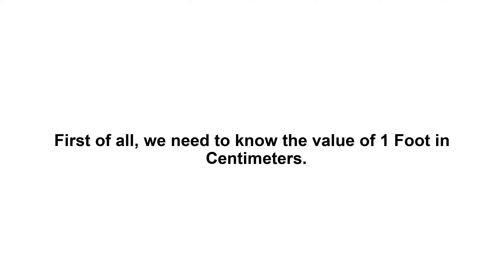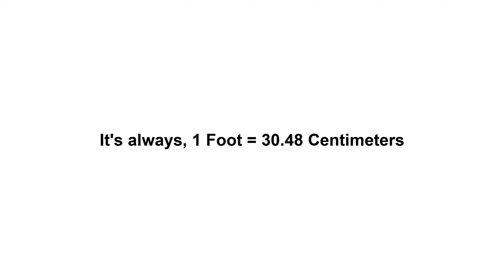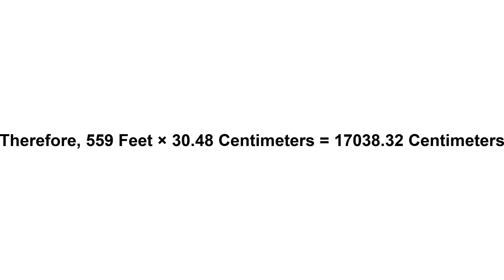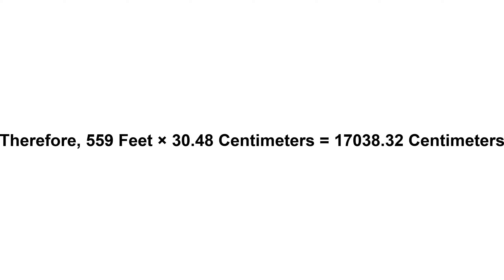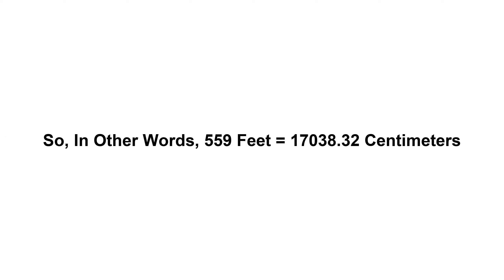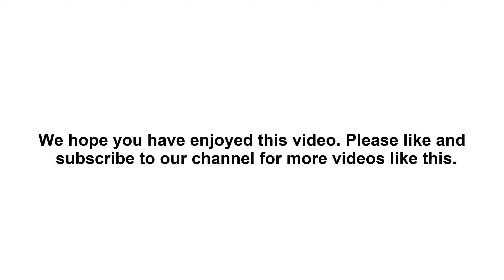559 feet in cm? How to Convert 559 Feet(ft) in Centimeters(cm)?